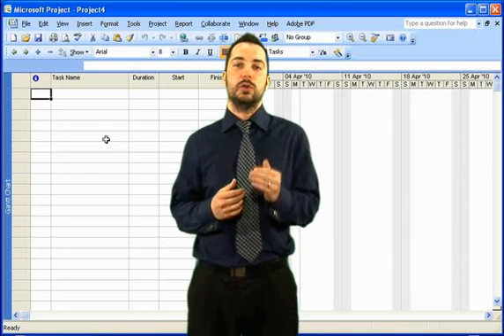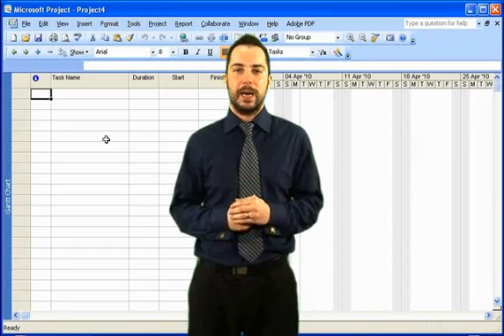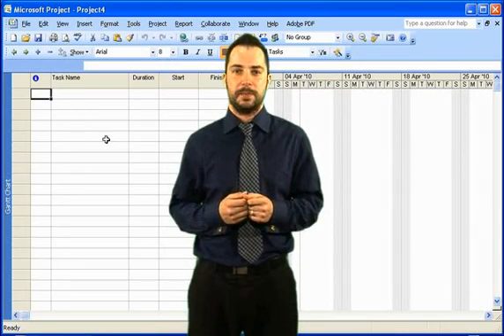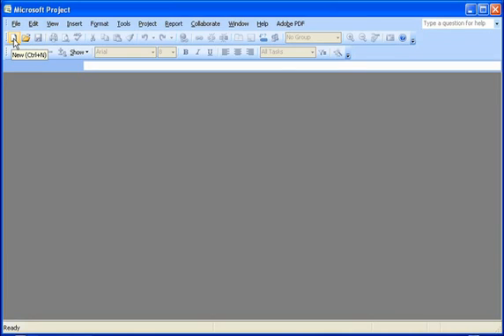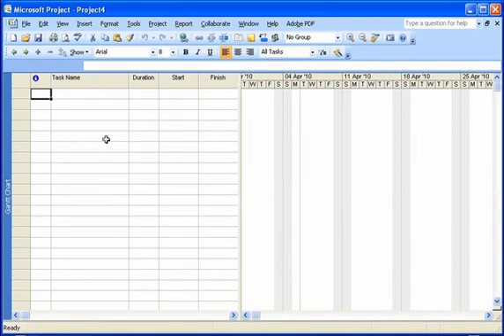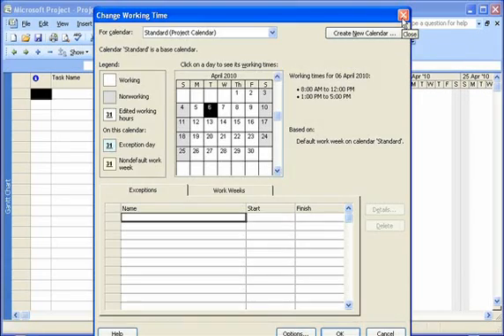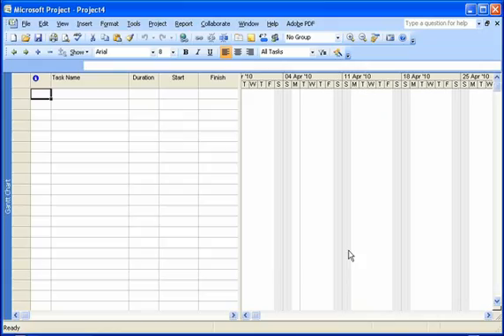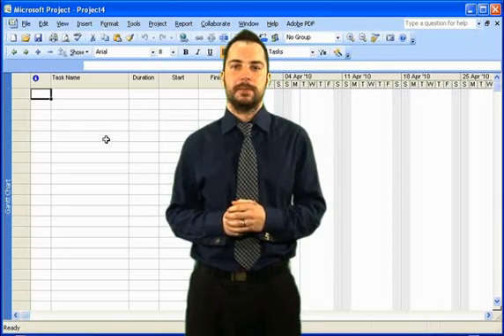How to Create New Project in Microsoft Project 2007